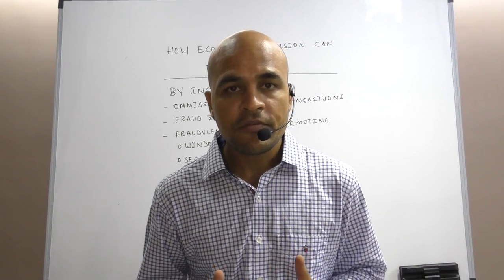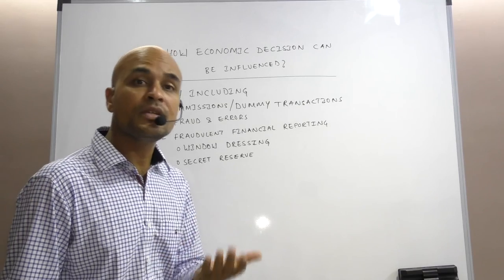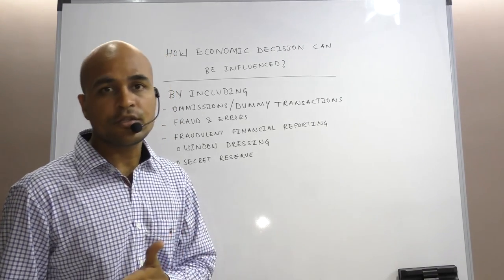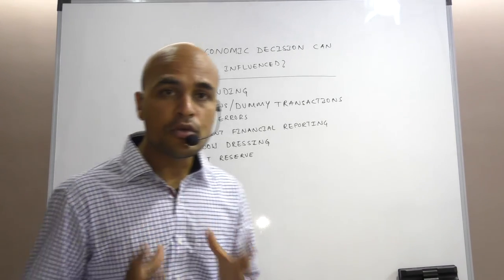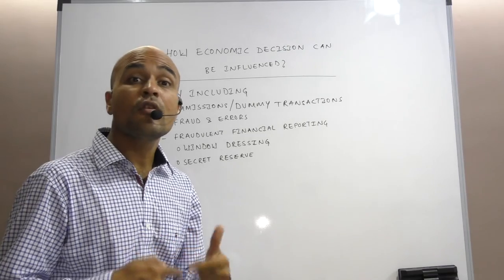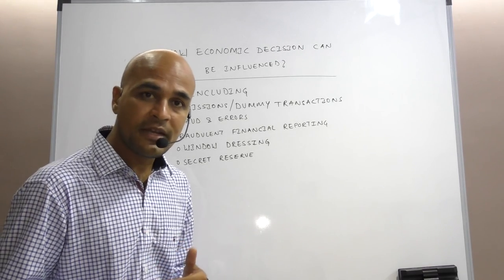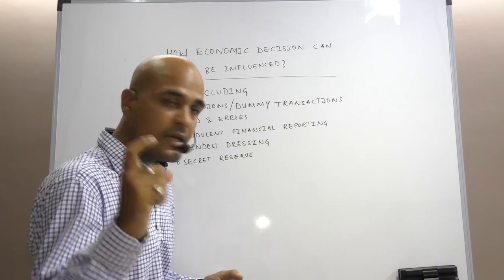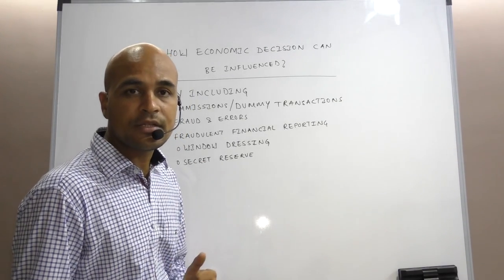Audit Materiality and Economic Decision of Users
Materiality can easily influence the Economic Decision of Users.  Discover the meaning of users and the economic decision they make and also how Materiality can influence their economic decisions.